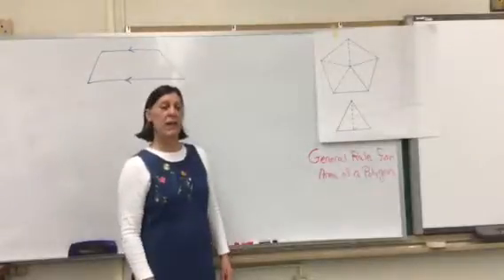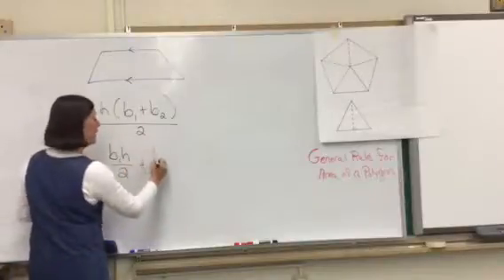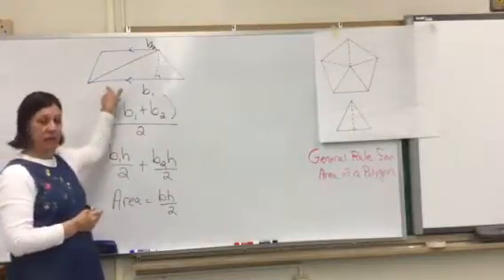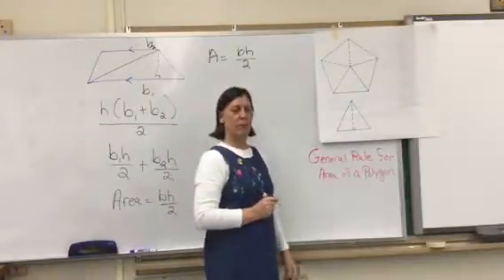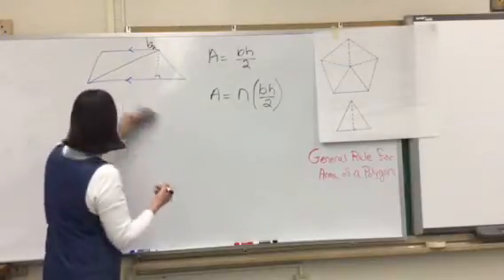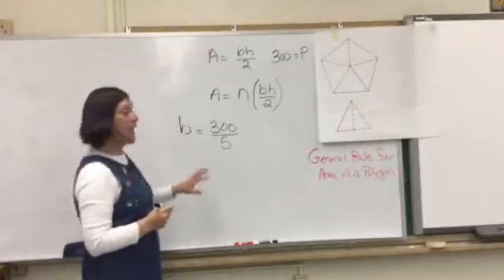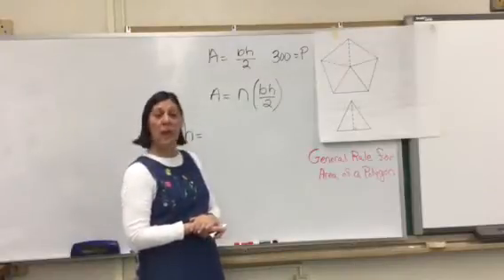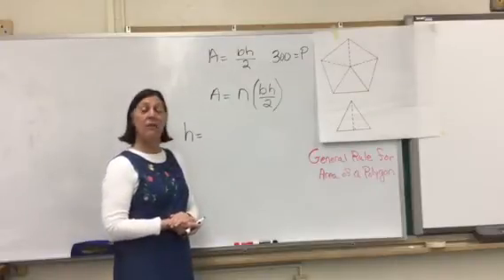Bees Activity 13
Finding the general rule for the area of a polygon